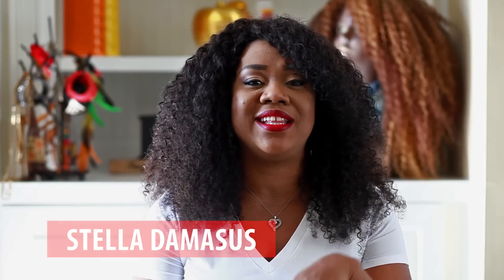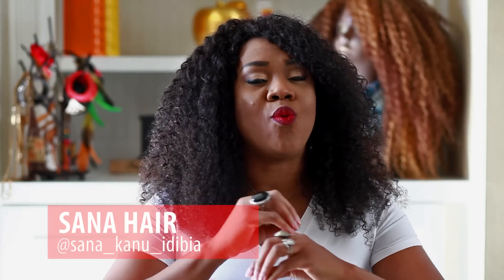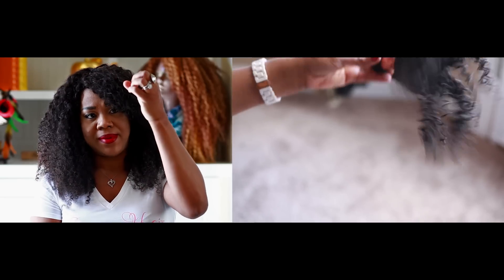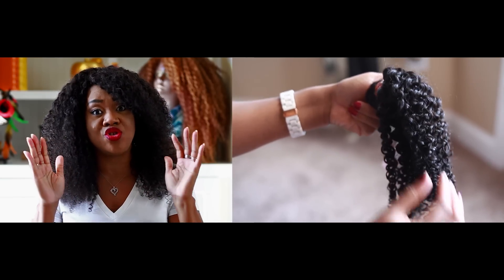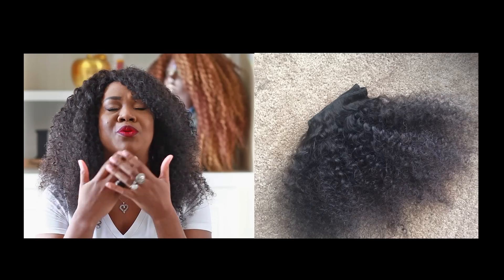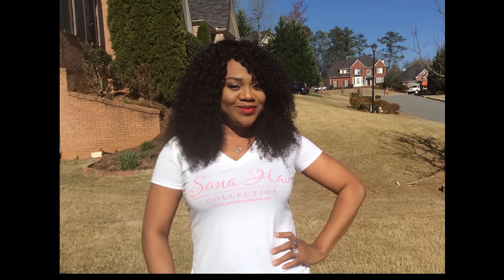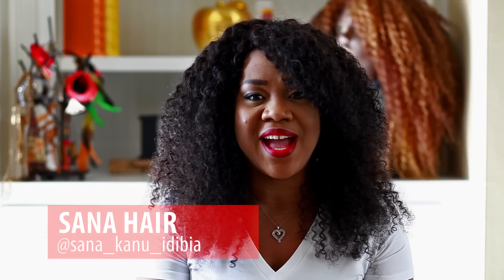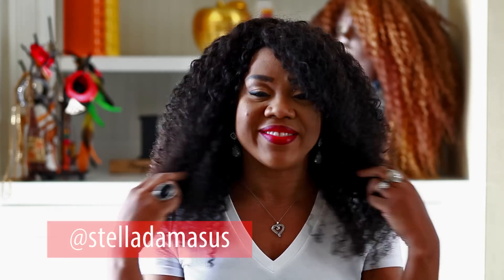Stella Damasus' Favourite Things - Sana Hair Review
For more details contact Sana hair on instagram via @sana_kanu_idibia and on facebook Sana Hair